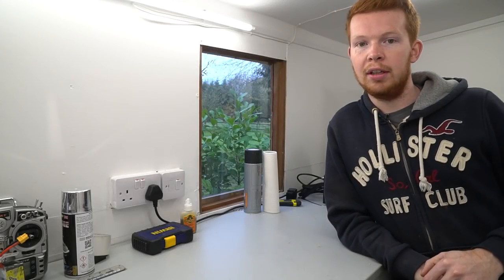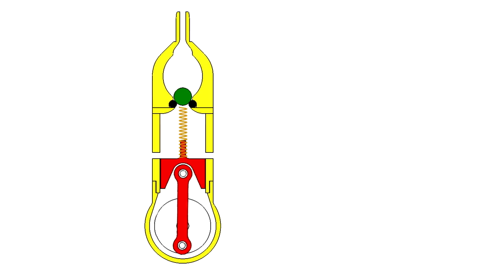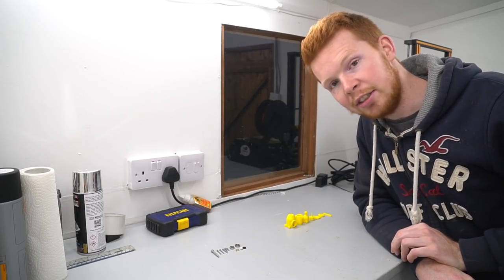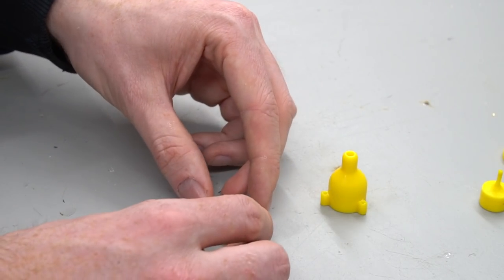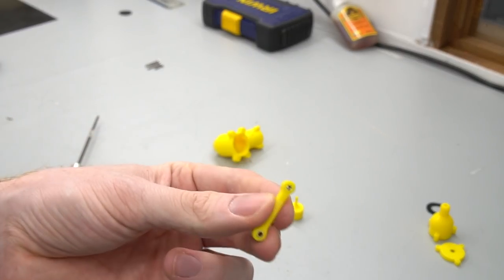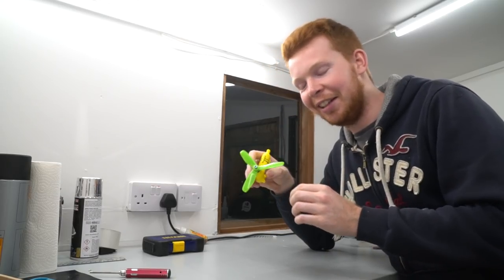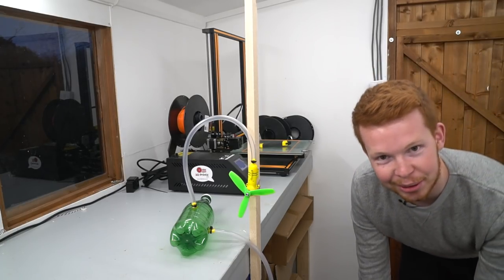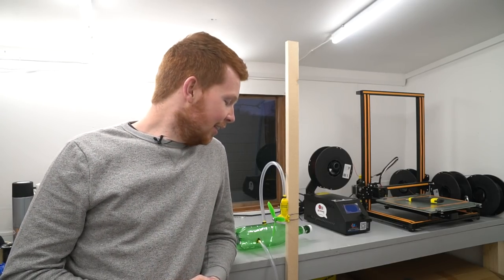Compressed Air Engine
Who knew that 3D printed parts could be made to such tight tolerances! I'm very new to experimenting with ABS acetone smoothing, so this was a great project to start with!

3D Printer settings:
Extrusion width - 0.25mm
Layer height - 0.1mm
Top solid layers - 6
Bottom solid layers - 6
Side walls - 6
Outline direction - Outside-In
Infill - 25% (honeycomb)
Material - ABS
Nozzle temperature - 240C
Bed temperature - 60C
Cooling - OFF
Printing speed - 1800mm/minute (Correction from video)

Other parts required:
1pcs Spring (outside dia: 3.18mm, free length: 12.7mm, wire dia: 0.51mm)
1pcs M4x30mm bolt (this can be any desired length)
3pcs M2x20mm bolts
1pc M2x bolt
2pcs 604-ZZ bearings
2pcs 3mm brass collars (these can be cut from brass tubing with inside diameter of 2mm and outside diameter of 3mm)
8mm inside diameter PVC tubing (for air supply)

A propeller of some sort will also be required, probably something around 5-8 inches in diameter will do the job.

Huge thanks to the following Patrons for supporting me:
Anthony Losego
Justin Carroll
Anders Wangensteen
Ted Blue Courage
greg cordray
Peter Sripol
Mark Muir
craig rasch
Dave Joubert
Bernard Gauweiler
Alex Birkett
Johan
Lars Nielsen
Charlie Barker
Teodor Macarie
Christian Meinhardt
markus
Landon Lively
Michel Otremba
Lenny Rosseel
luke dunbar
Taylor Roysdon
Layton Nelson
Wanja DÃ¶ring
Michael Young
Tommy Karlsson
Charlie Bruce
Tristan Babcock
Claudio MastÃ¬o
David Foster
Aitor TerÃ¡n
Thimios Bilalis
Michael
Michael davis
Jiang Aihe
God-Emperor Jackson
Charlie TheHarle
rudolf tanguy
Per Sankanyeah
Alex
Tiago Monteiro
John William Cole
Connor Weller
Daniel SkÃ¶ldengen
Floydd Gartman
Mads Rudolph
David MÃ¼ller
Zachary Hudnall
Richard Walker
Nathan Frost
Ben Cook
Samuel Dudley
Javier B
Andoni
Faris Elmasu
Alper BahÃ§eliler
Martin aus Tirol
Riley Penegor
Ashleigh Peacock
Charlie Garcia
Marc Urben
Jon Xuereb
stuart sharp
Michael VENNARD
Adolph Janssen
Sebastian Orskaug
KRCNZ